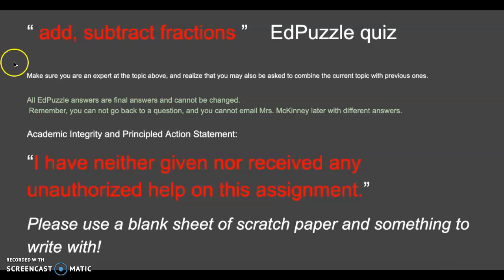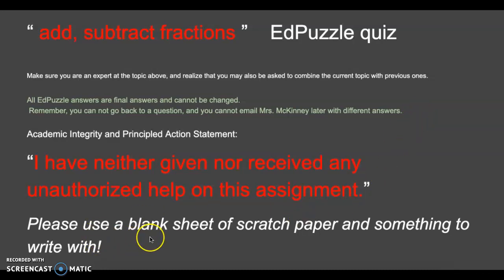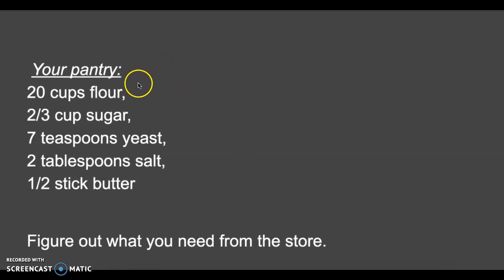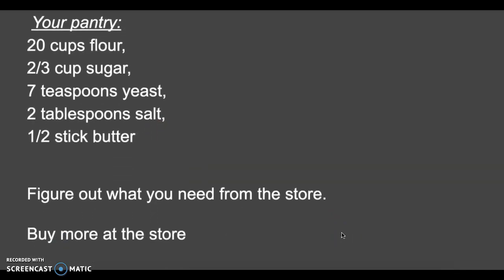add, subtract fractions